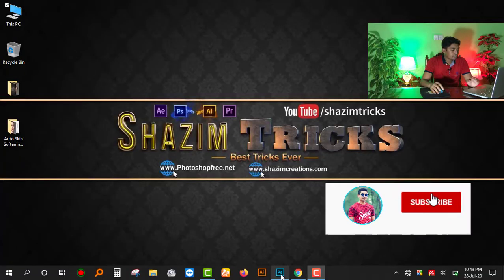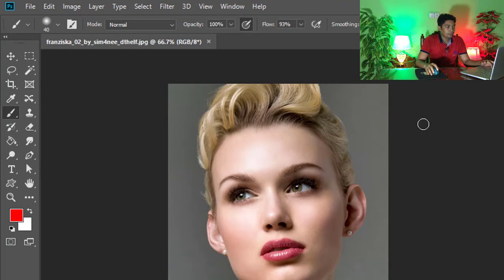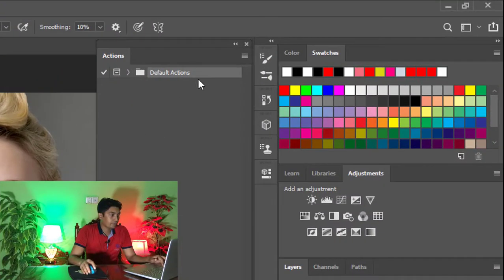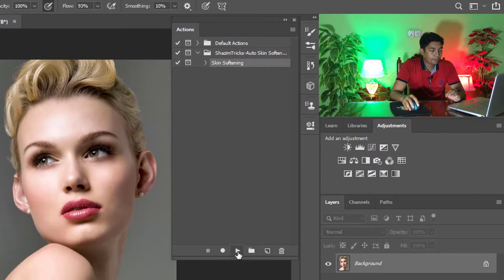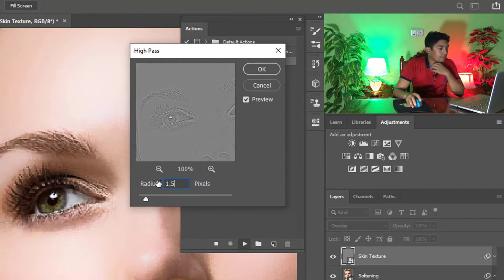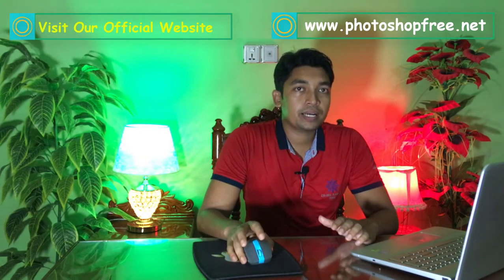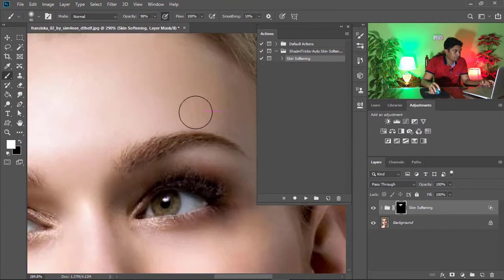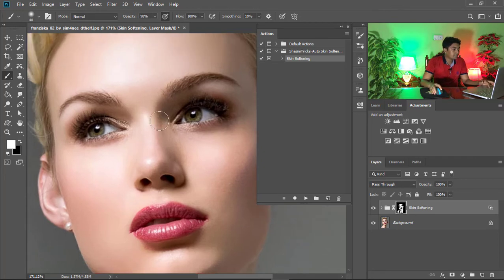1 click Automatic Magic Retouch Photoshop Actions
✅To get any type of Photo Retouching Service Just Inbox me on Fiverr.

skin retouching,
auto skin retouching,
automatic retouching actions,
#1 click skin retouching,
skin retouching actions,
#1 click photoshop actions,
#1 click automatic magic retouching actions in photoshop,
photoshop tutorial,
how to download photoshop actions,
#1 click retouching actions in photoshop,
pro skin retouching actions,
smooth skin photoshop,
how to create photoshop actions